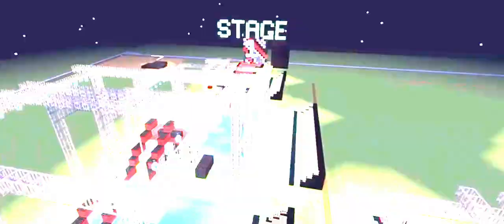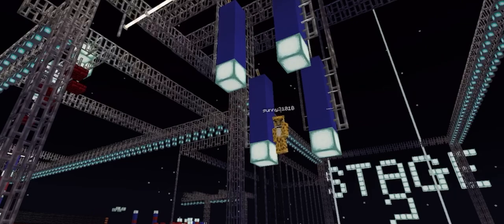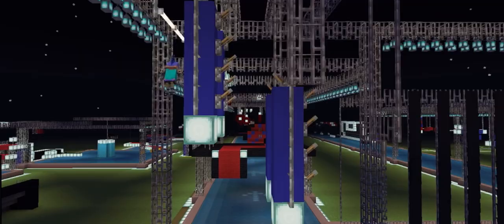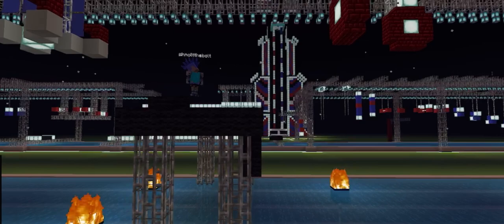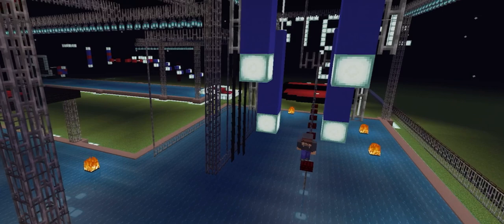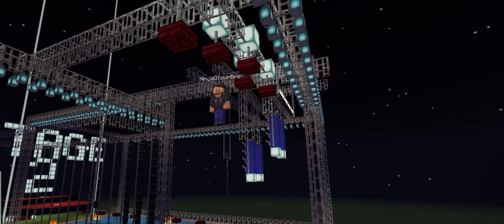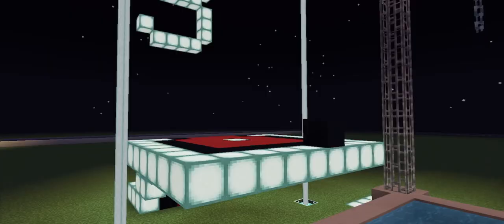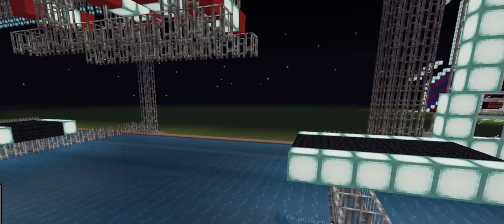Minecraft Ninja Warrior Season Finale S1e3